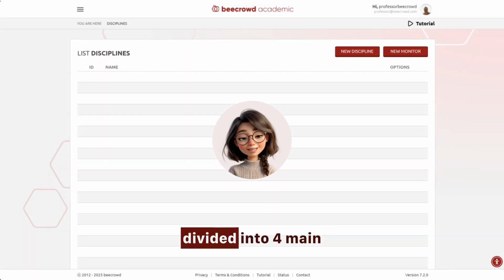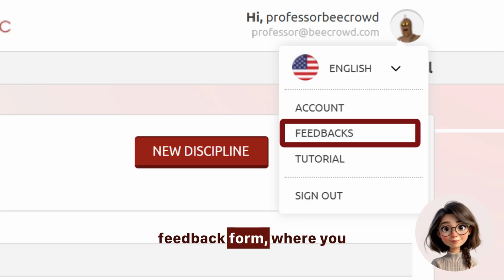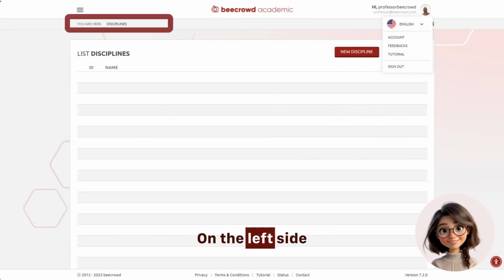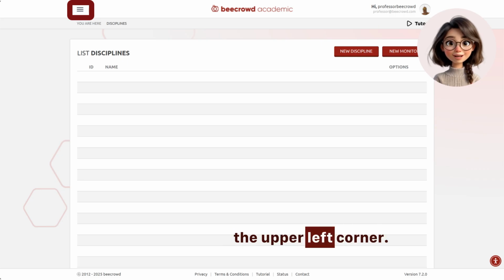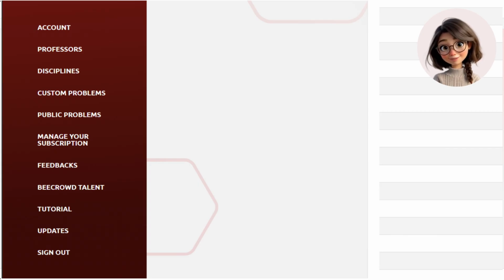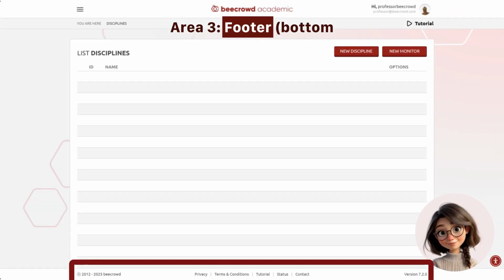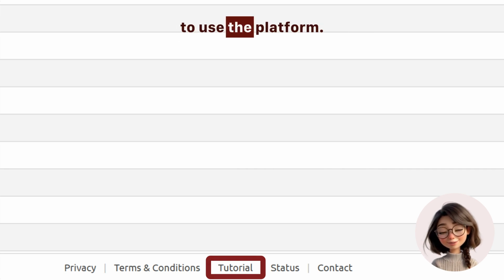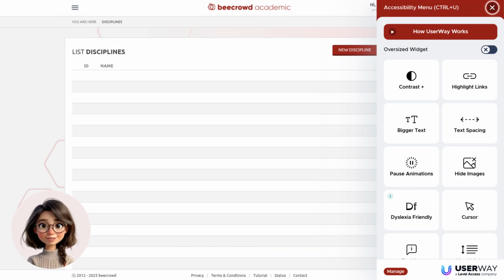[EN-US] beecrowd Academic - Video 3 - Basic Navigation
Learn how the beecrowd Academic interface is organized and how to navigate its main areas. We explore the four essential components of the screen: header, sidebar menu, footer, and accessibility icon. You’ll see how to access account information, send feedback, check the tutorial, and change the language. We also show how to use the sidebar menu to manage disciplines, professors, custom problems, and your subscription plan. Finally, we present accessibility options to make navigation more inclusive. Watch and make the most of the platform’s features!